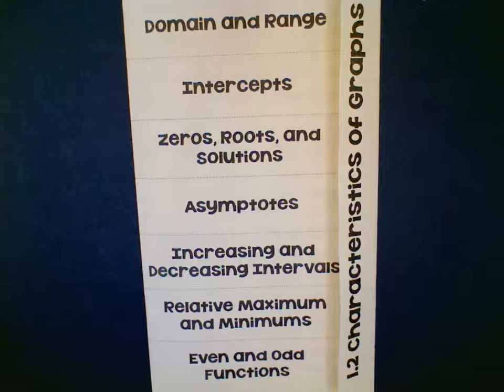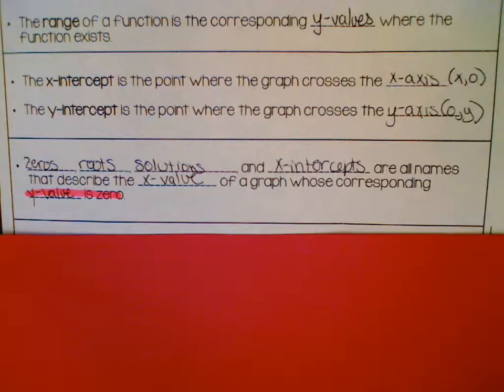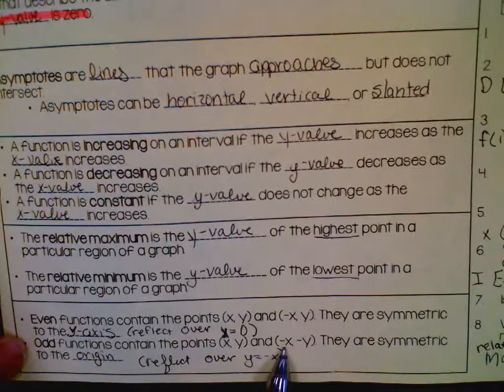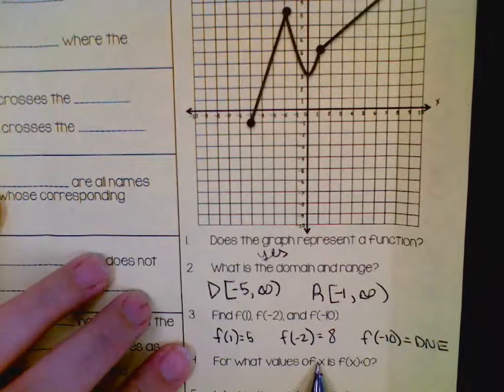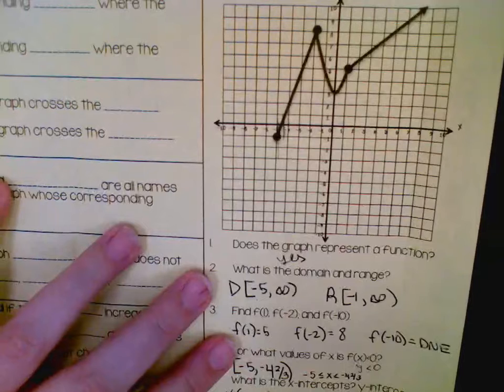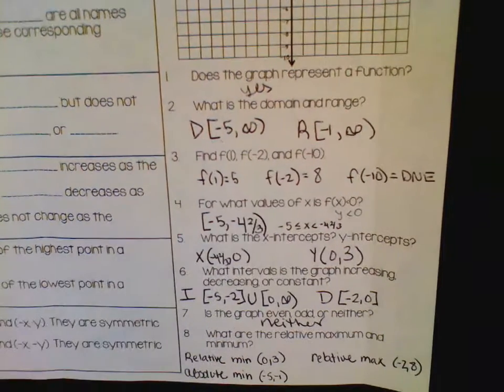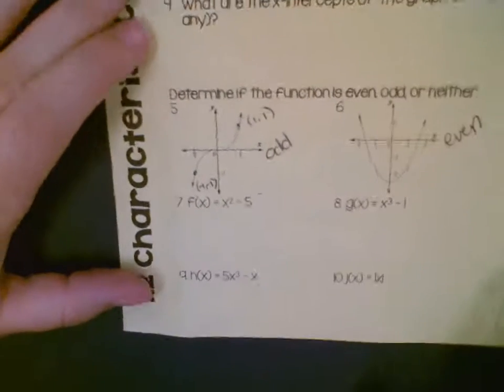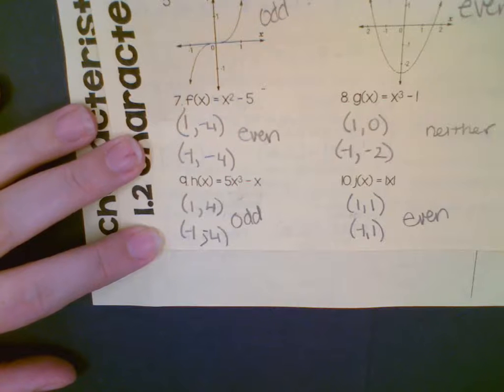Precalculus 1.2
1.2: Characteristics of graphs